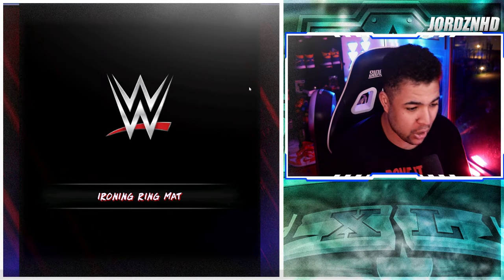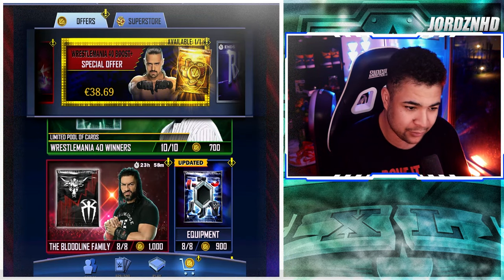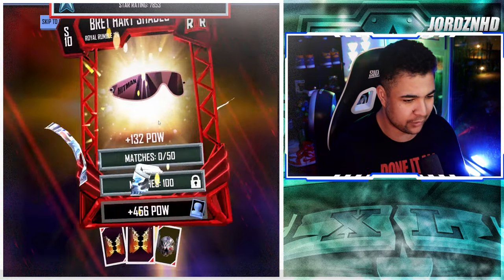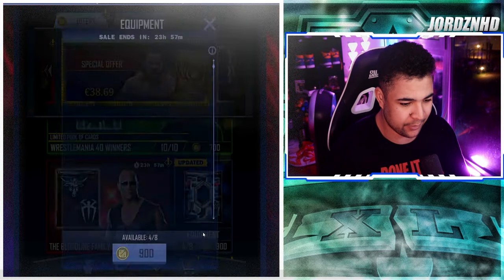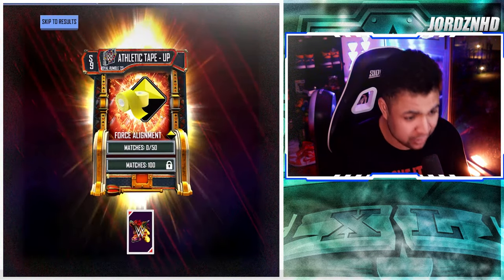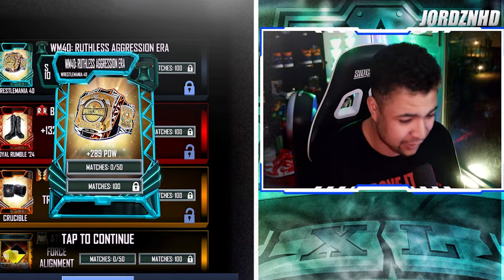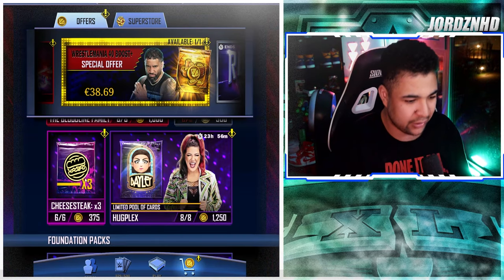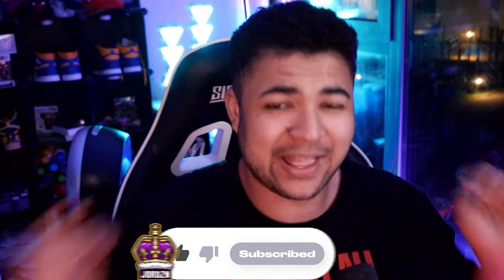INSANE NEW WM40 TITLE BELT EQUIPTMENT CARDS IN WWE SUPERCARD!